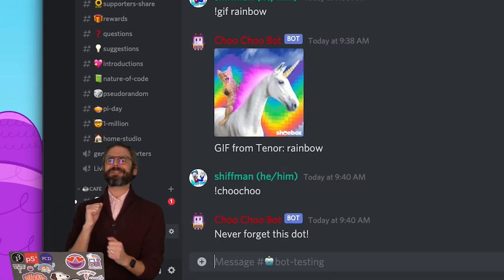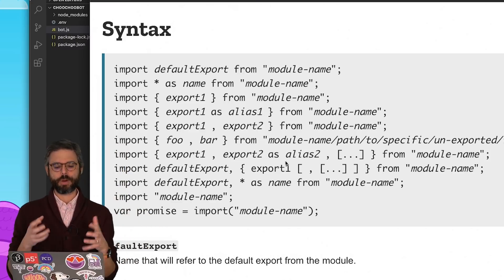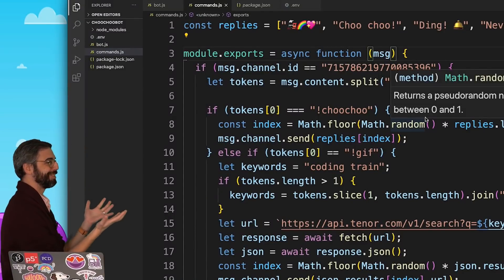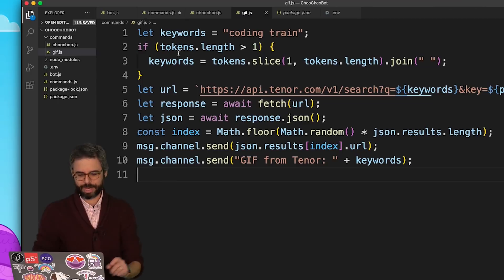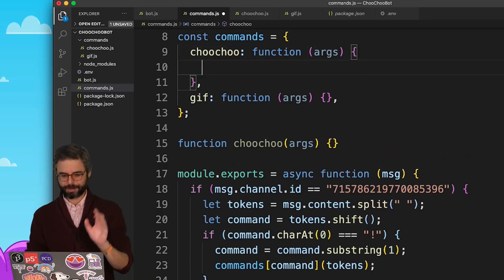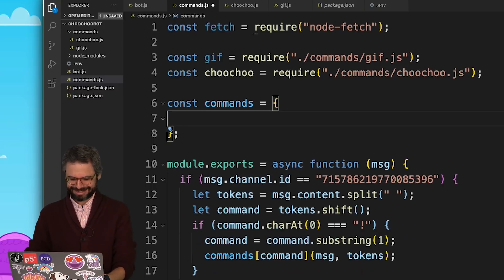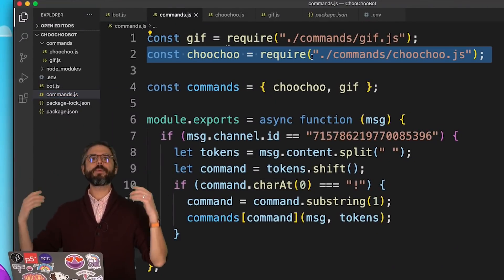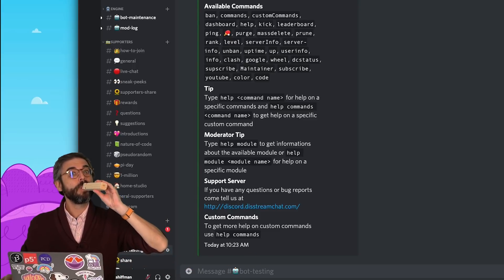Discord Bots 6: Building a Command Handler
In this video I demonstrate how to manage multiple Discord bot commands with "a command handler" built with CommonJS and require in node.js.💻

Timestamps:
0:00 Welcome Back!
0:39 Explain! What's a command handler?
3:03 Code! Create commands.js using gotMessage()
5:36 Try! Let's see if it works
6:26 Code! JavaScript files for each command
7:59 Code! Let's see if the message a valid command
9:27 Code! Object for looking up commands
11:11 Try! Test to see if the system works
12:00 Code! Call choochoo command from choochoo.js
13:54 Try! Ahh let's see if this works
14:04 Code! Add the gif command
15:14 Try! Let's try running it
15:49 Recap!
17:00 Possible Improvements!
17:56 What's coming next?